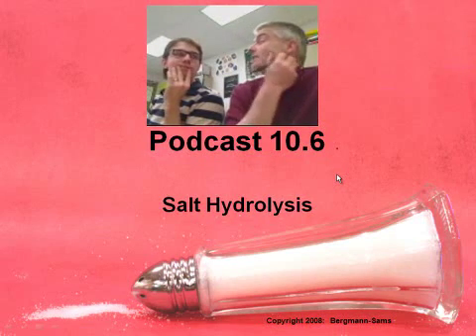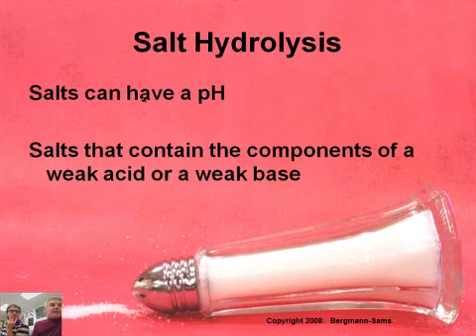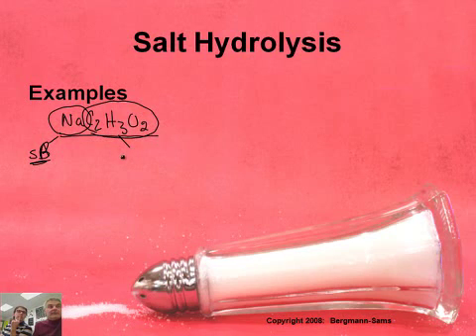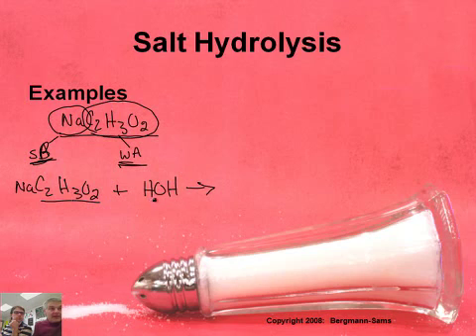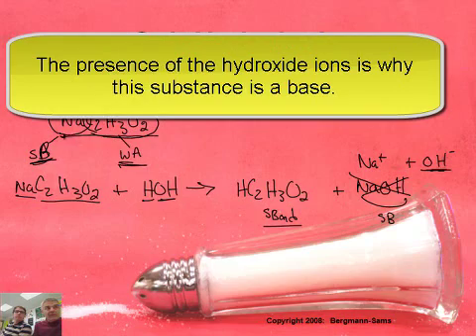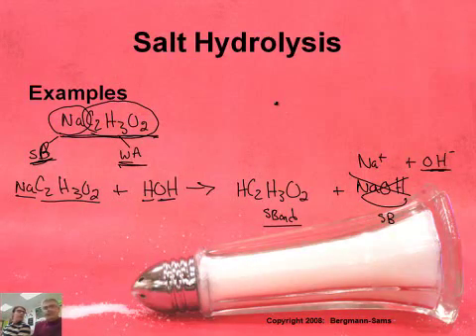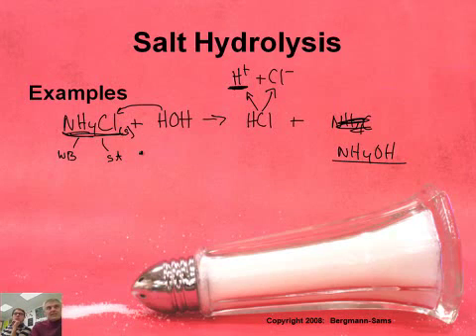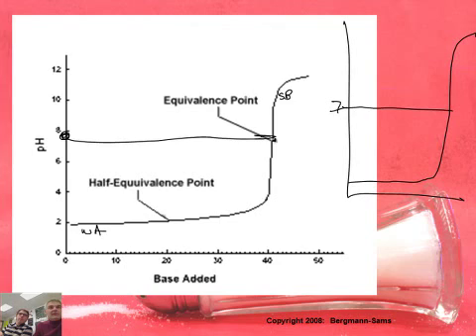Intro to Chemistry 10 6 Salt Hydrolysis